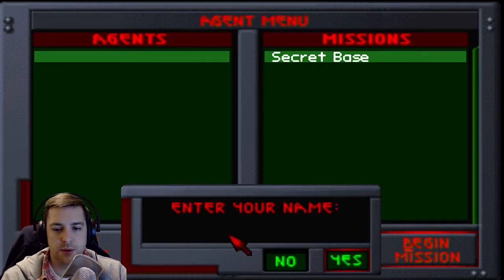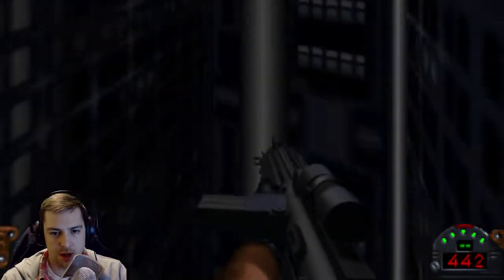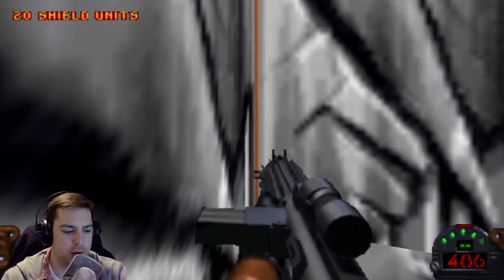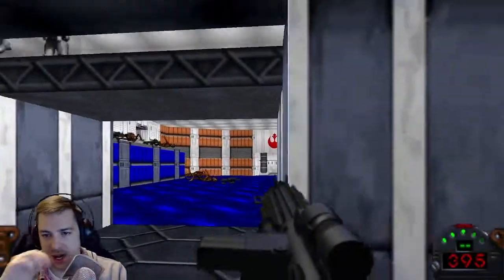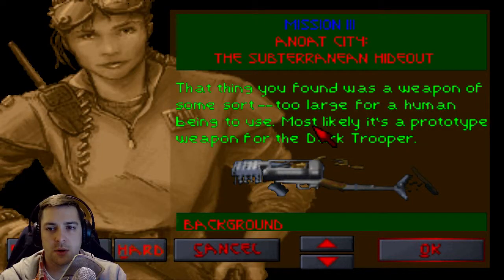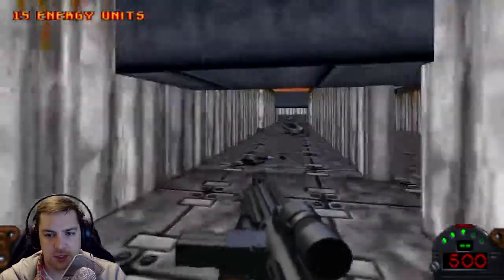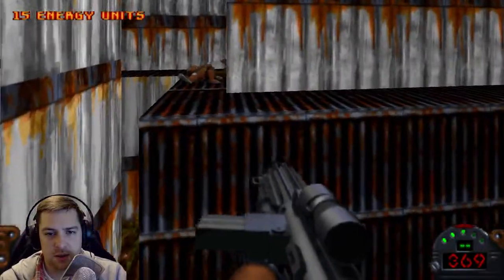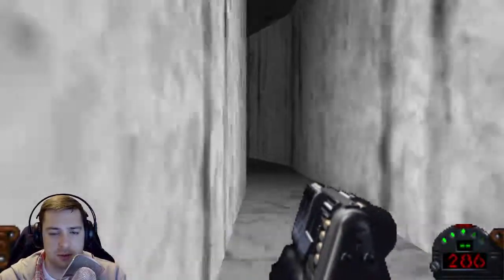Star Wars: Dark Forces - SB Plays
Let the nostalgia come flowing back with the game that introduced the would-be Jedi Knight Kyle Katarn and the infamous Dark Troopers.